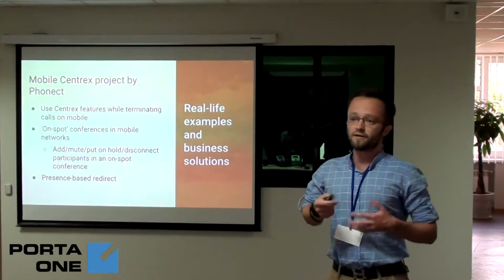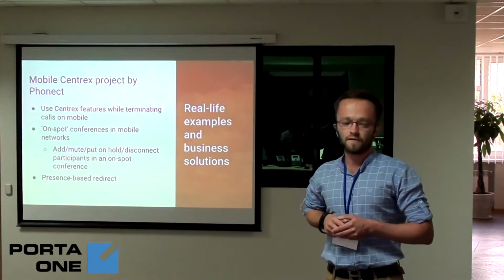PortaSIP API: Advanced Solution for Call Control | PortaOne Customer Conference 2018